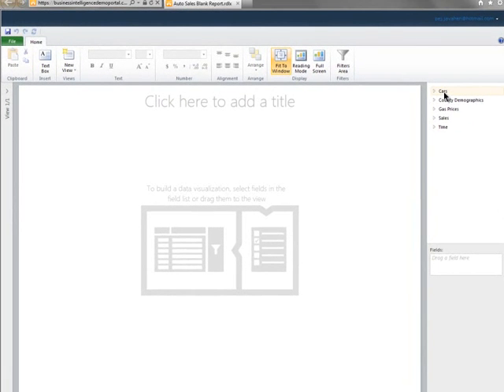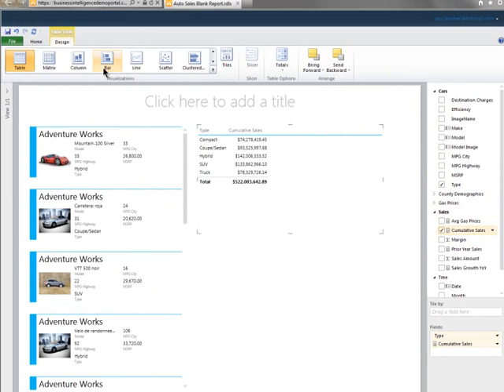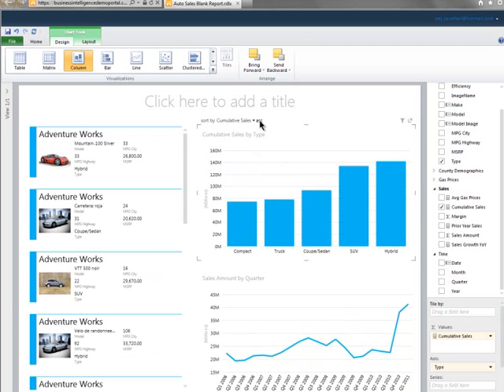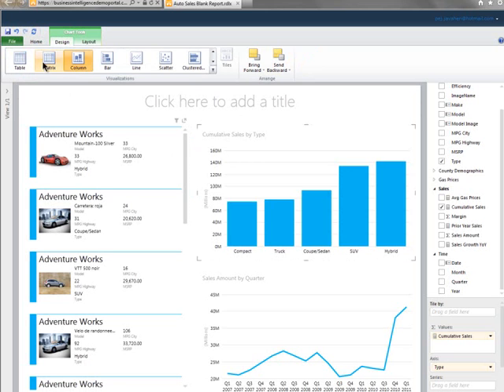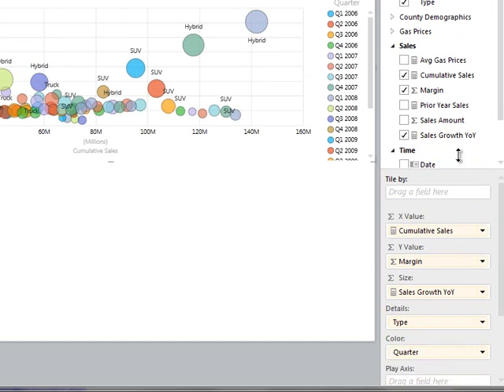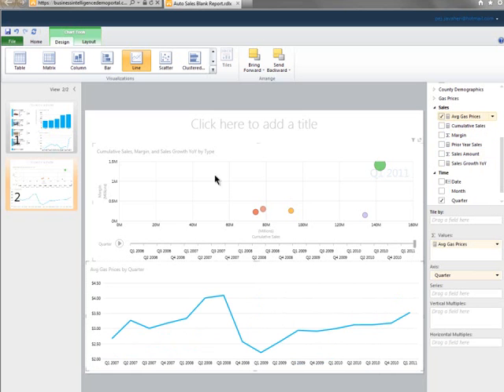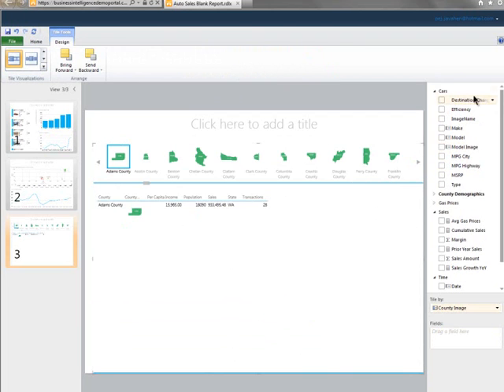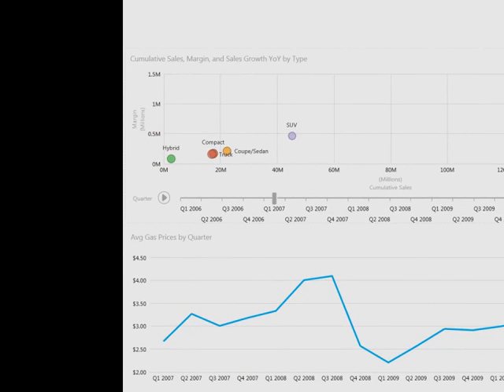Power View Demo - SQL Server 2012 RC0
In this video you will see SQL Server Power View, a new immersive ad-hoc visualization tool that is part of SQL Server 2012 Reporting Services. Power View is designed with end users in mind to quickly, easily, and visually explore their data and answer ad-hoc questions in just a few clicks. Check out the video for more information and download the SQL Server 2012 release candidate 0 to find out for yourself how you can use Power View to solve your ad-hoc needs today.